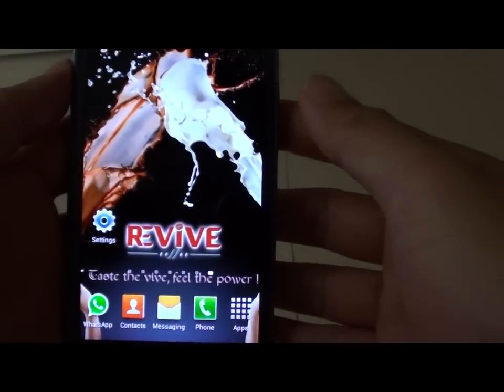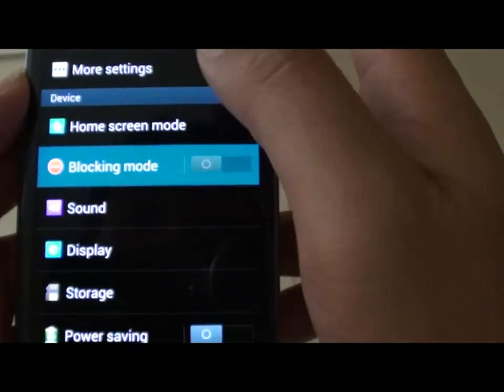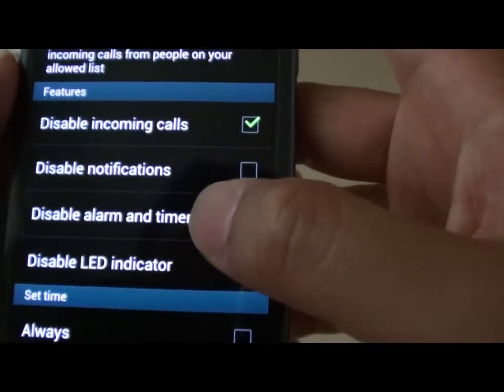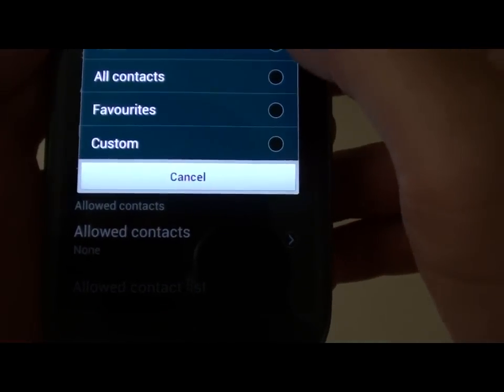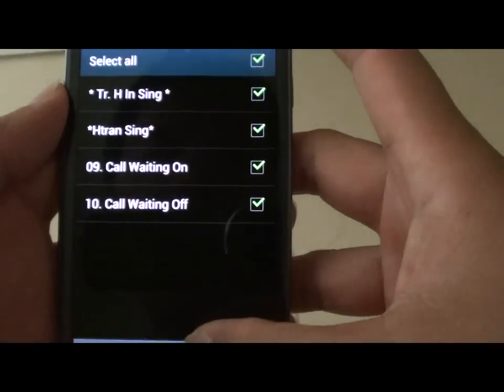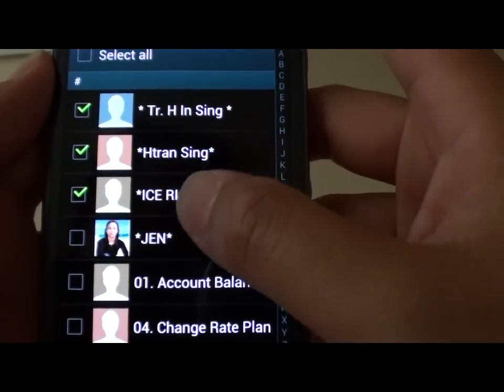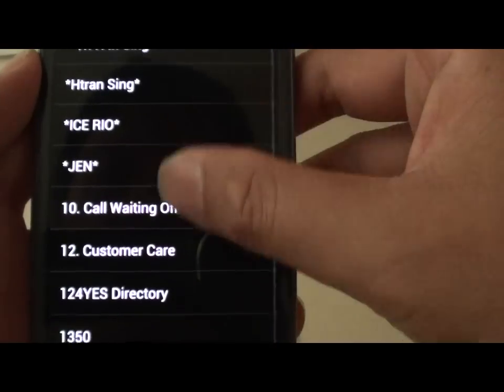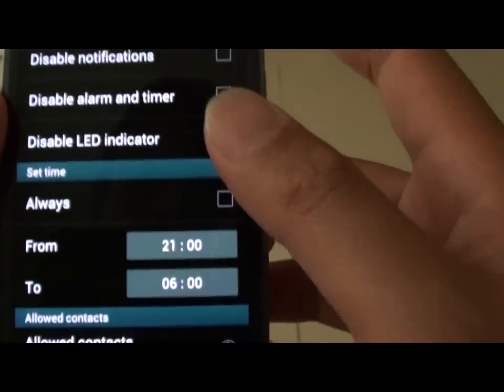Samsung Galaxy S3: How to Block Incoming Calls Except On the Exception List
Learn how to blocking all incoming calls on the Samsung Galaxy S3 except those one in the exception list.